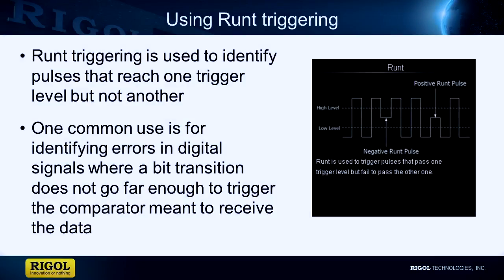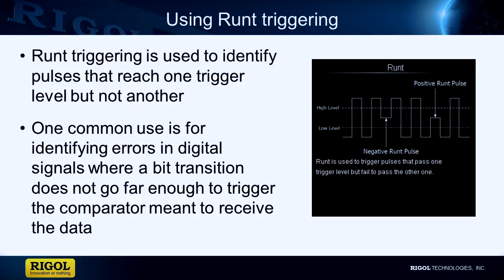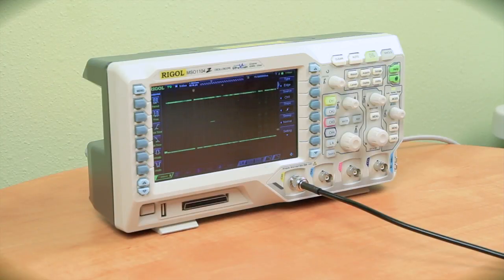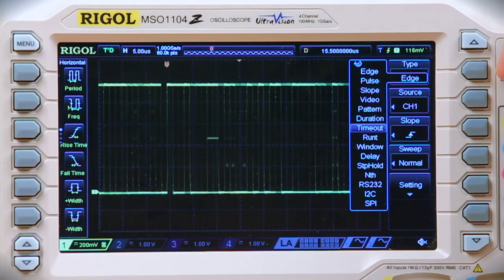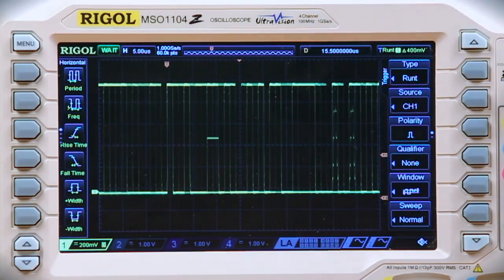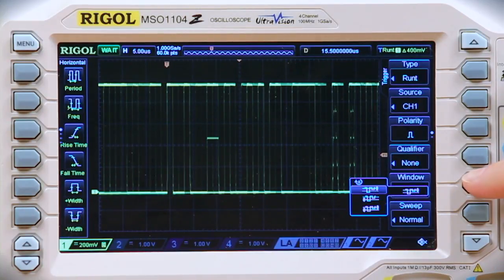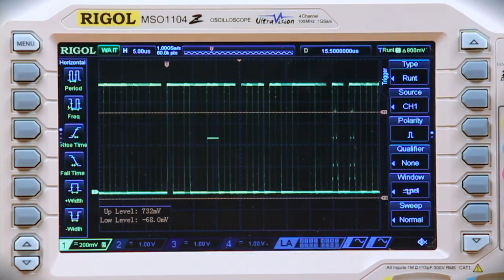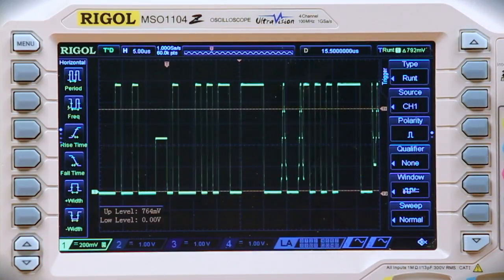Using Runt Trigger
Runt triggering is used to trigger the oscilloscope when a runt pulse fails to pass both the low and high trigger points.